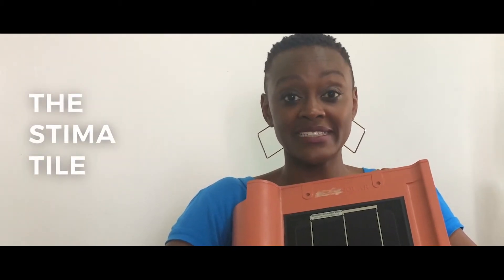Charity Wanjiku, Founder Strauss Energy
Strauss Energy, a company incubated at the Kenya Climate Innovation Center has developed a solar roof. Their solar panel is housed in a corrugated composite of plastic and ceramic material that looks like the ubiquitous red clay tiles used for roofing across Kenya. Their first customer, a school, was a finalist in the Zayed Future Energy Prize.